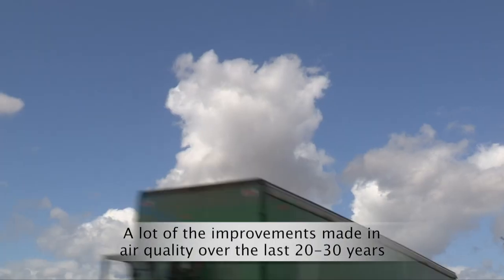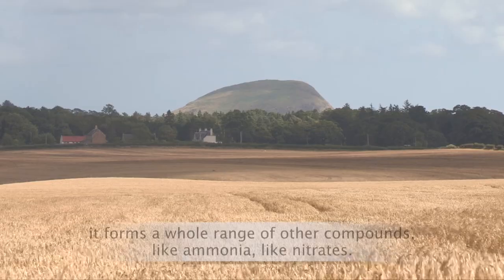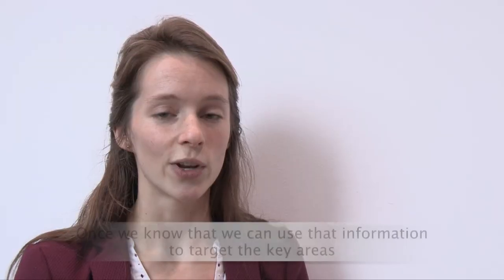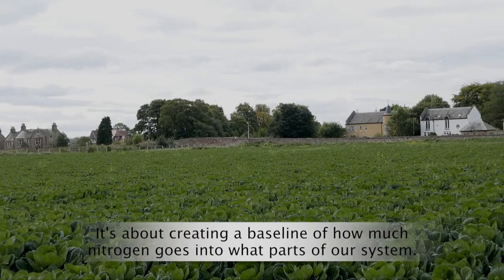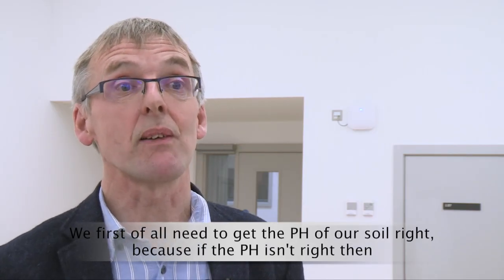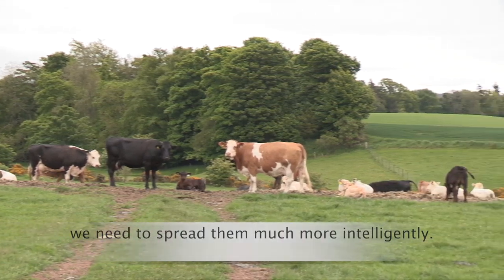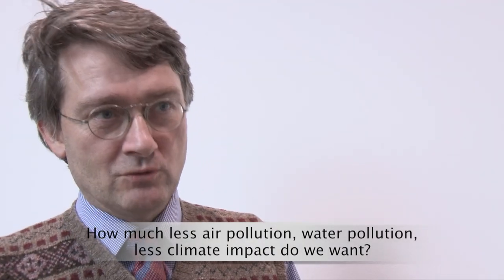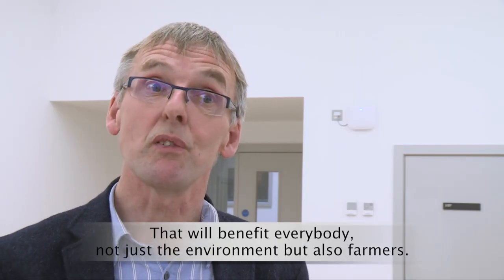Why Scotland needs a Nitrogen balance sheet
This short video explains why Scotland needs to develop a "Nitrogen budget" or "balance sheet" to tackle Nitrogen pollution across the board.

Nourish Scotland and the Scottish Climate Chaos Coalition (SCCS) are calling on the Scottish Government to increase their ambition in the new Scottish Climate Change Bill to deliver Scotland’s fair share of emissions cuts.

Food and farming have a crucial contribution to make to mitigate and start adapting to climate change. The Scottish Government needs to drive a just transition to a carbon-neutral, resilient farming sector by 2050 at the latest.

As part of this, we want to see the Government commit to developing a "Nitrogen budget" or “balance sheet” for Scotland by 2020 alongside targets and a set of measures to improve nitrogen use efficiency.

This video was produced by Peter Ross (Chiaroscuro - Digital Arts and Media Productions) and commissioned by Nourish Scotland, in collaboration with the Centre for Hydrology & Energy and with support from the RSPB and the Scottish Climate Chaos Coalition.